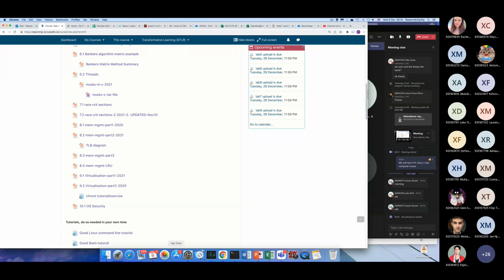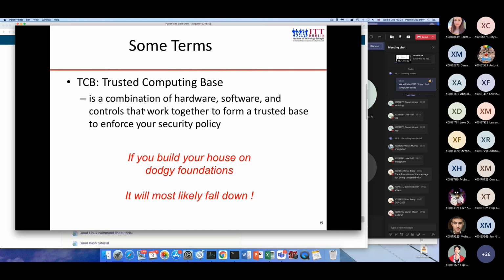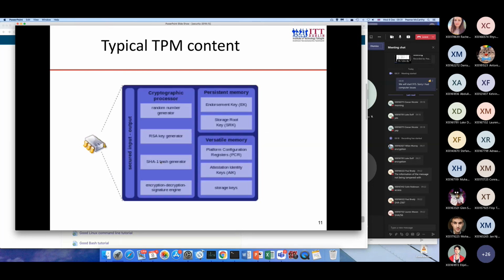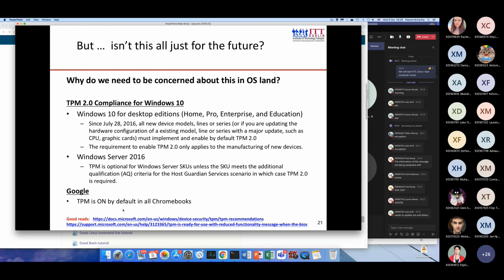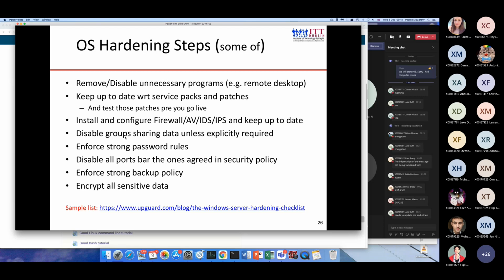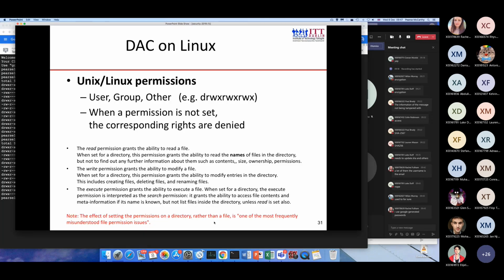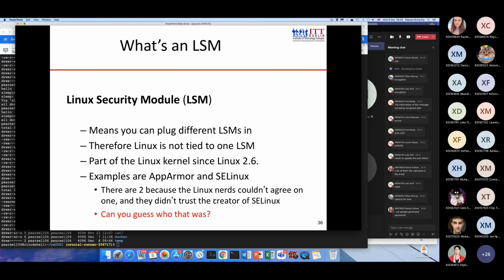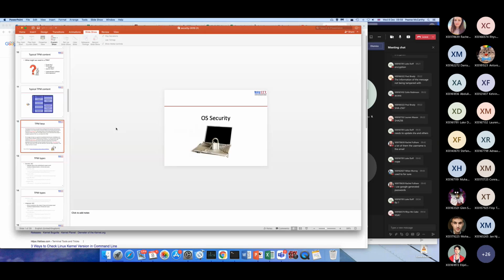Operating Systems OS security